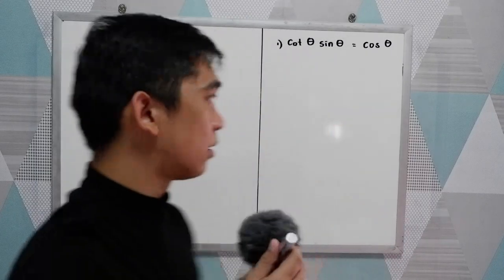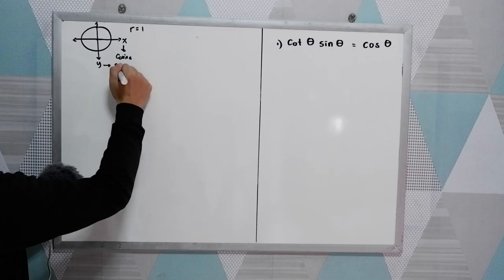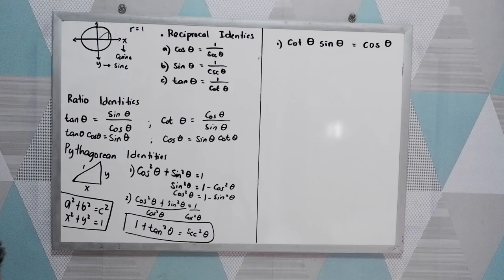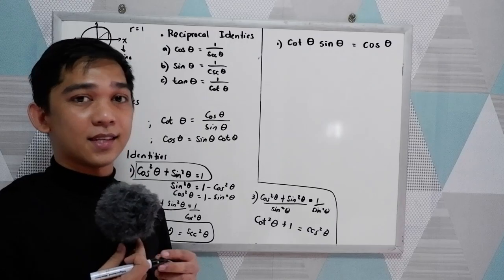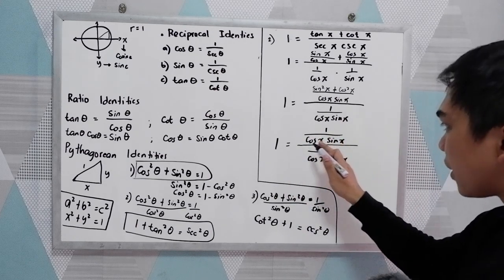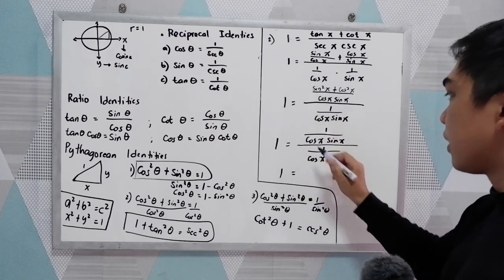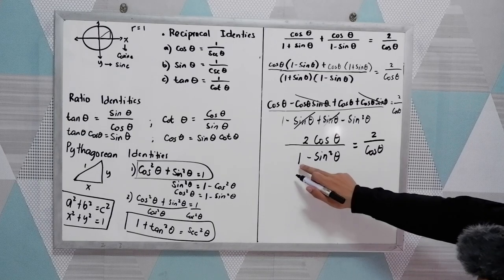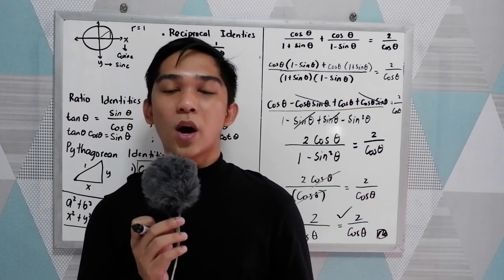Derivation of Trigonometric Identities and Proving Trigonometric Identities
There are six trigonometric ratios, sine, cosine, tangent, cosecant, secant and cotangent. These six trigonometric ratios are abbreviated as sin, cos, tan, csc, sec, cot. These are referred to as ratios since they can be expressed in terms of the sides of a right-angled triangle for a specific angle θ.